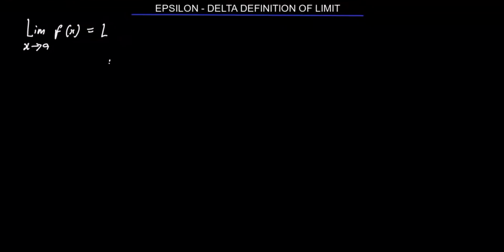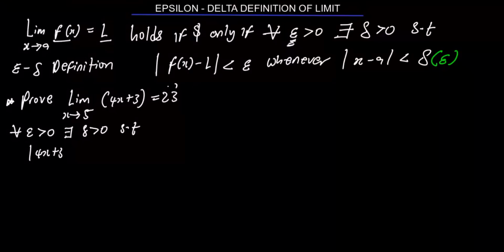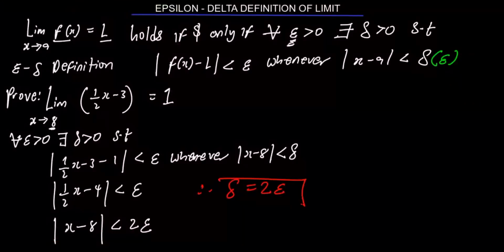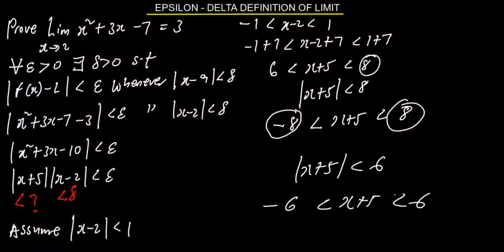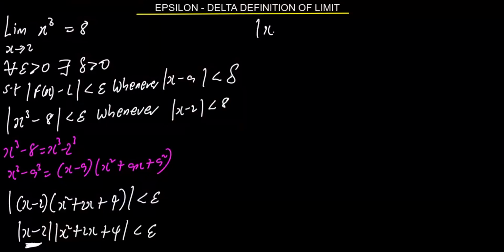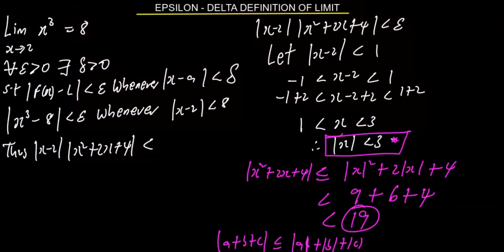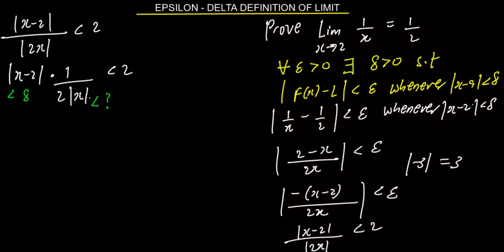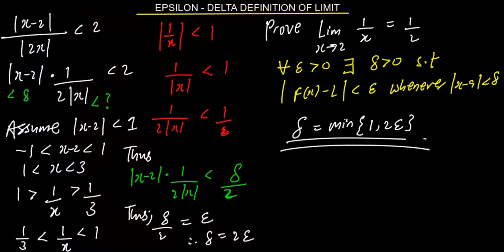Epsilon Delta Definition of Limit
This Explains how to prove limits using the epsilon Delta Definition
Below are other videos on limits which you might find helpful